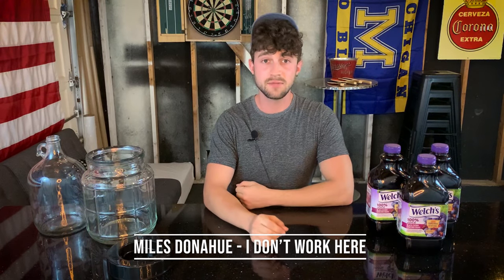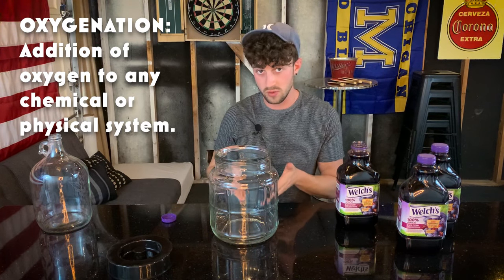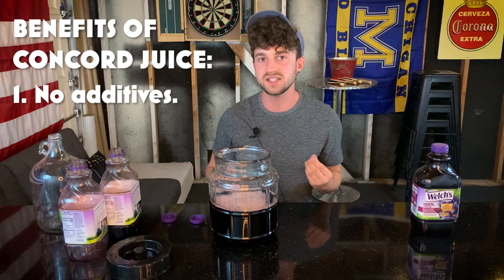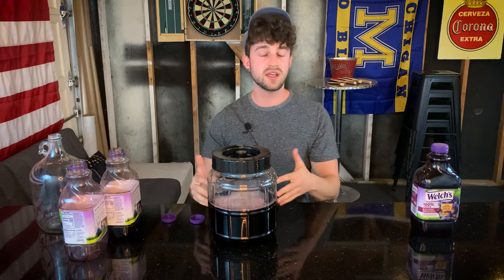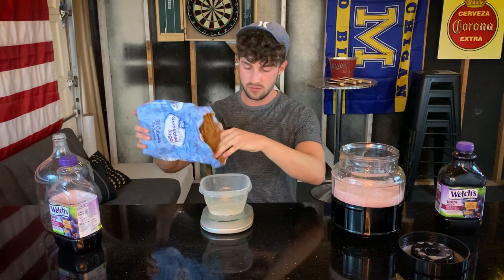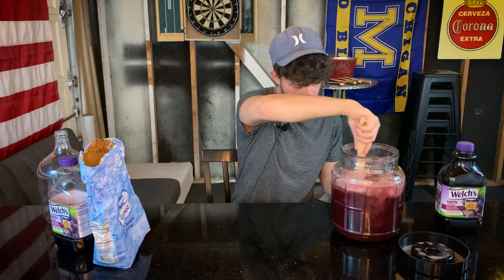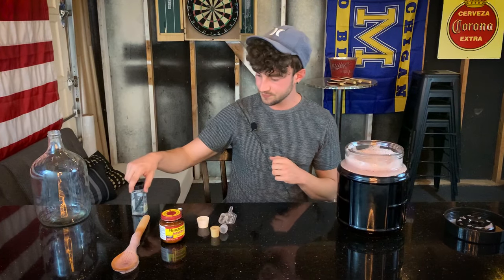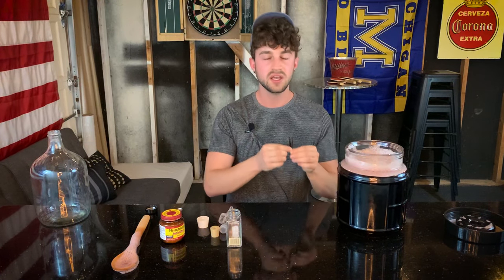How to Make Wine from Grape Juice | You HAVE to Try This!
A no-nonsense explanation of how to turn concord grape juice (a decent beverage) into wine (an OUTSTANDING beverage).

EQUIPMENT
StarSan Sanitizer (32 ounces)
Funnel (six-piece set)
1-gallon carboy with bung and airlock (package deal)
Airlock with a bung (pack of two)
Graduated cylinder

RECIPE
0.5 tsp. Fleischmann's active dry bread yeast
1 gallon Welch's concord grape/black cherry juice.
1 vanilla stick.
1.5 lbs white sugar.